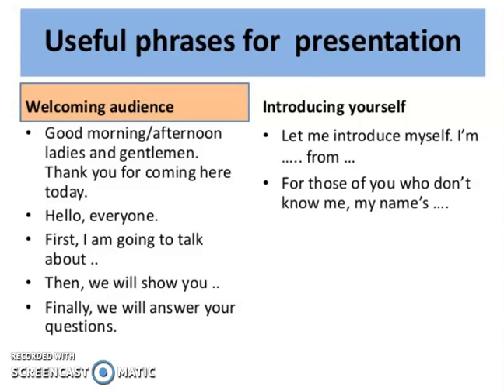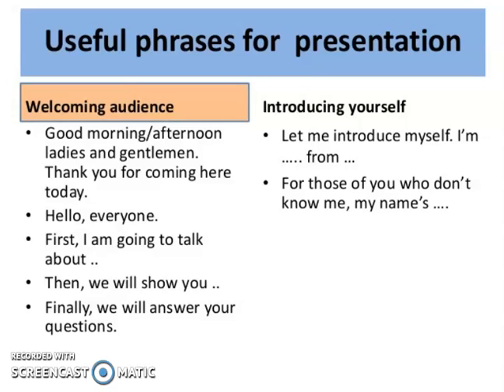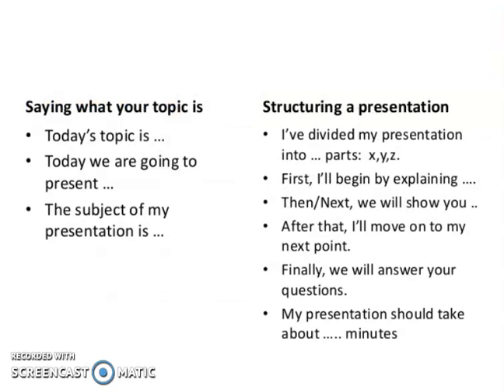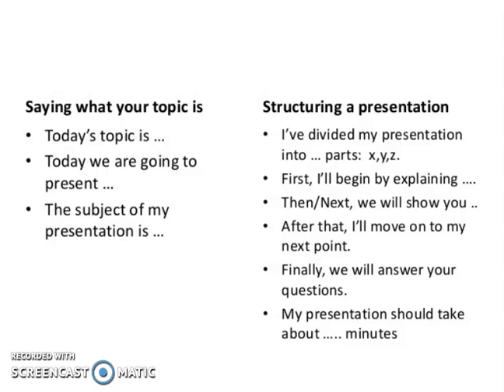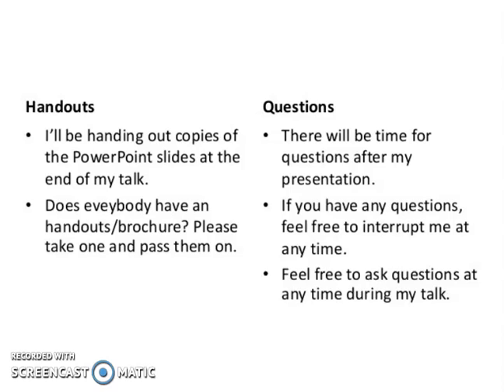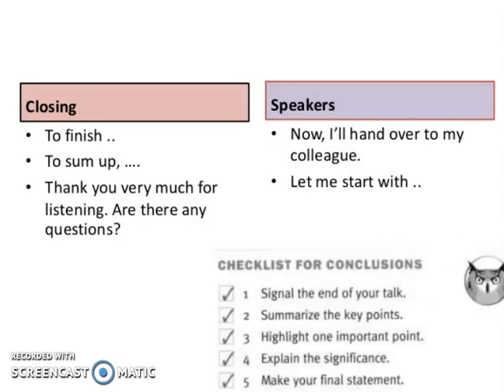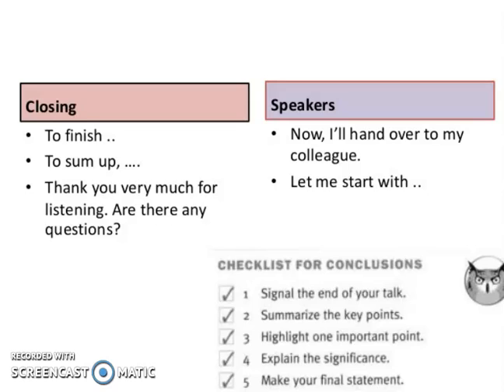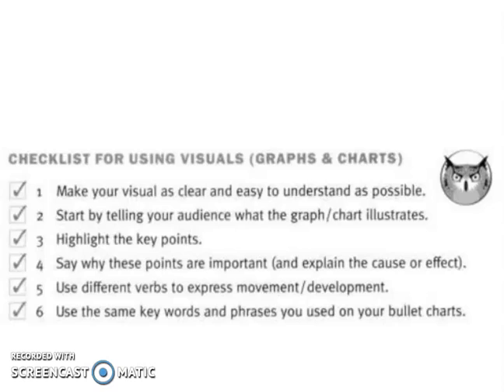Useful phrase for presentation